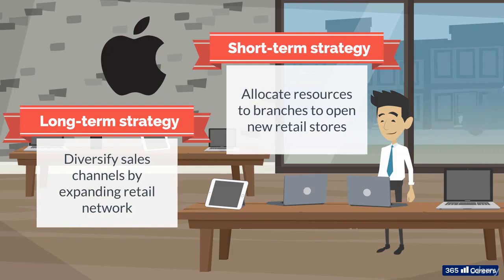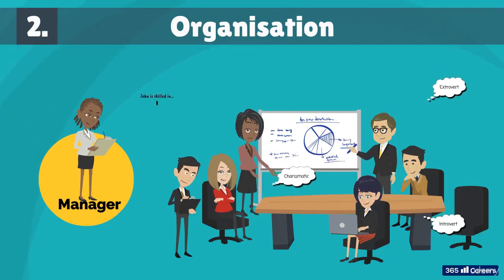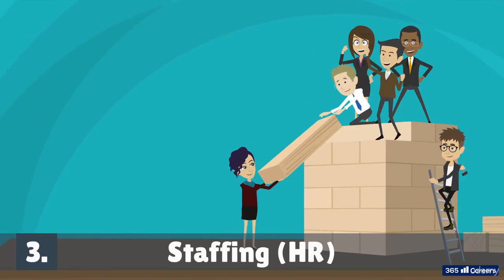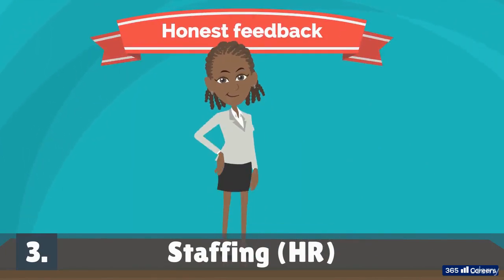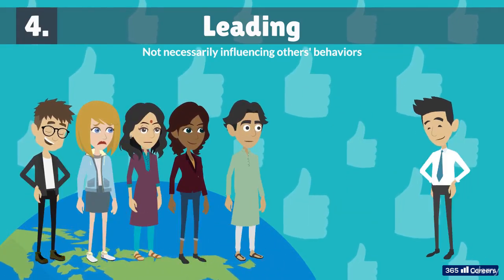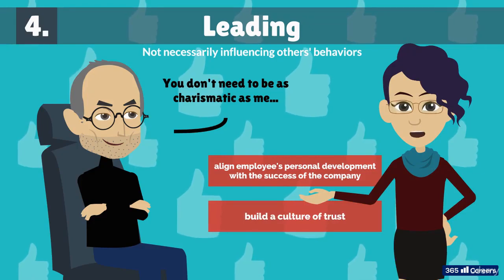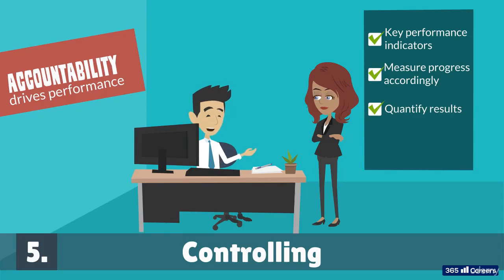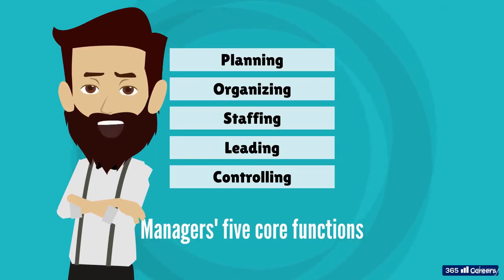12.5 A manager's main functions